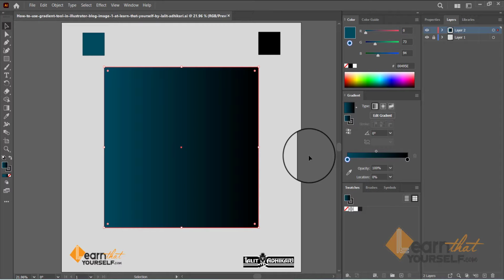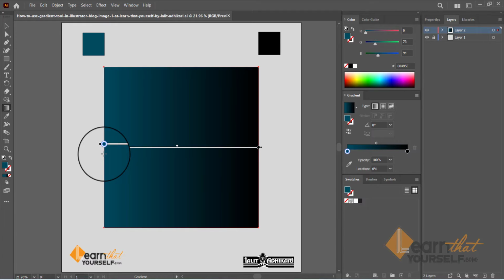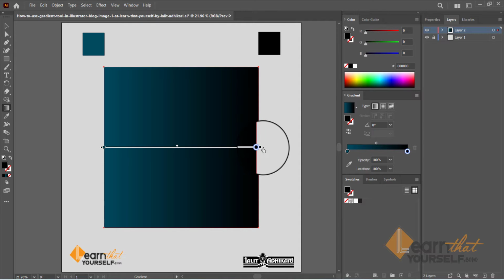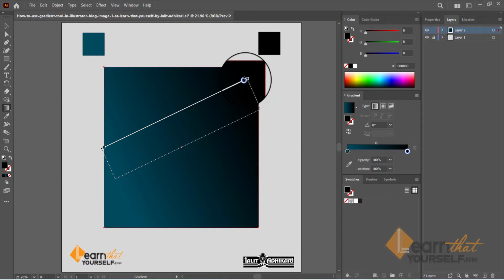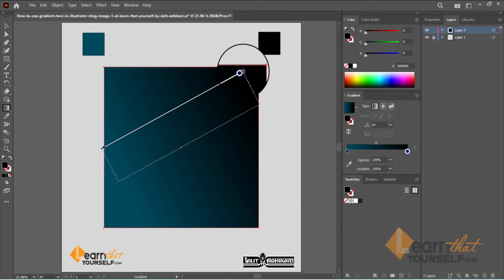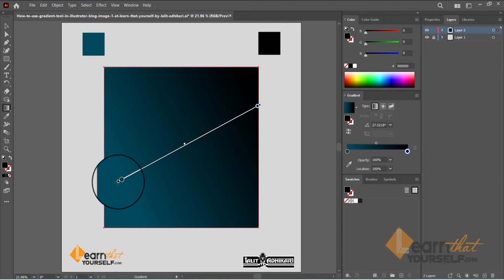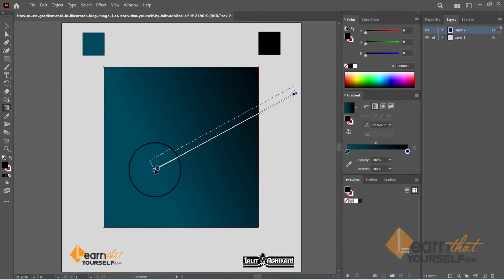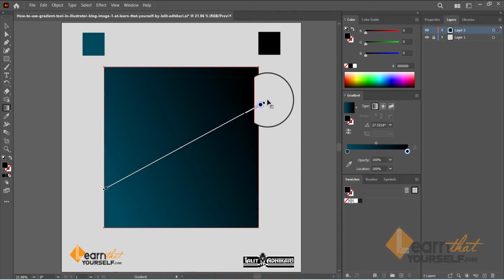Gradient annotator in linear gradient in illustrator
It is a part of our blog on How to use Gradient tool in illustrator: